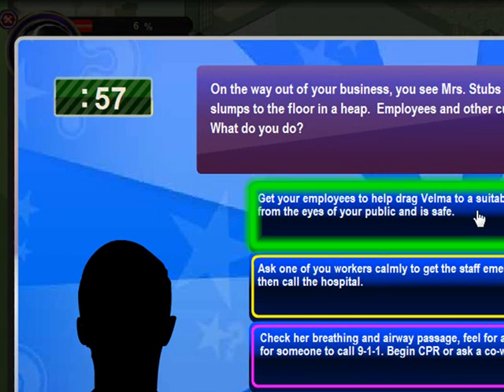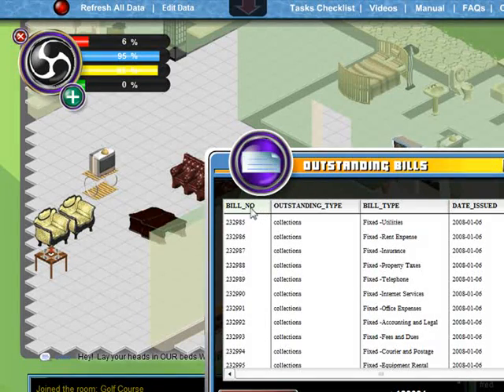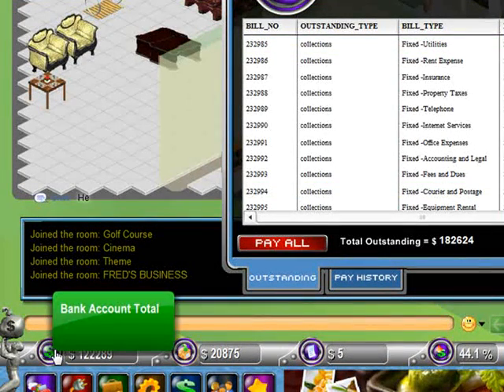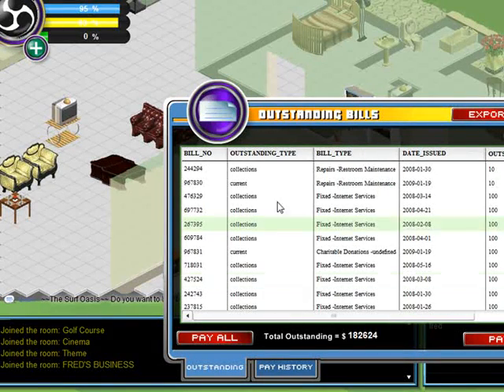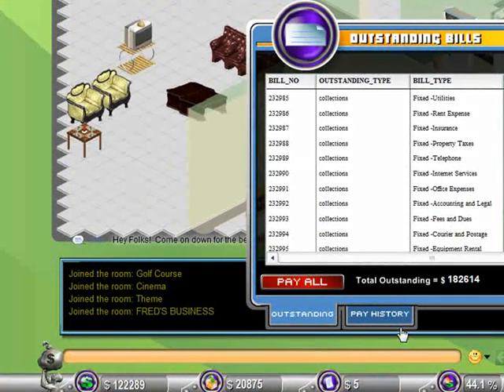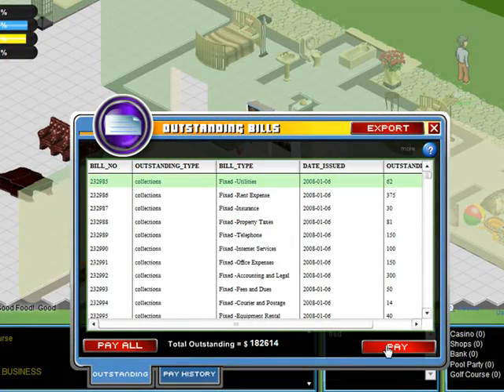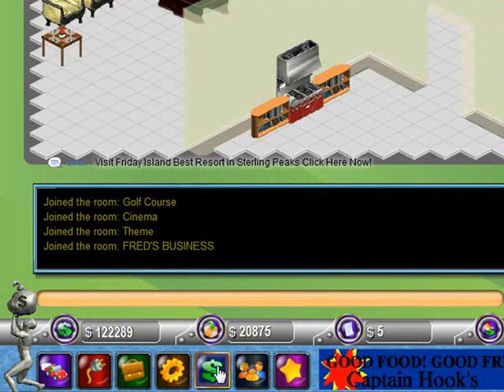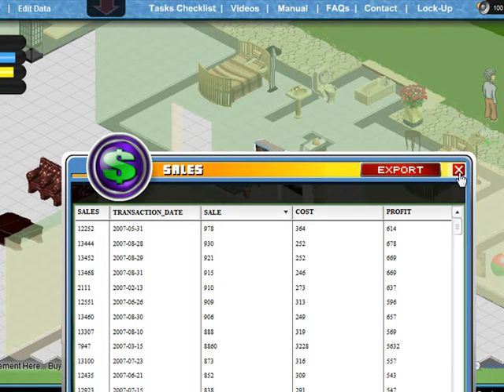BYOB Simulation - Bills and Sales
Users can review sales and pay bills for their business.  This video shows how business owners or managers using the BYOB Simulation can write checks to pay outstanding invoices and scrutinize payment history.  Sales, profits and basic product costs can be analyzed and sorted by transaction date   Both bills and sales figures can be easily exported to spreadsheet format where further analysis can be completed outside the simulation.

The BYOB Simulation (Build Your Own Business) TheEntrepreneurSIM and TheManagerSIM provides an opportunity for individuals to apply classroom concepts in managing (team leaders, functional and general managers, administrators, entrepreneurs and small business owners) real-world businesses, solving problems and making decisions in marketing, finance, operations and human resources.